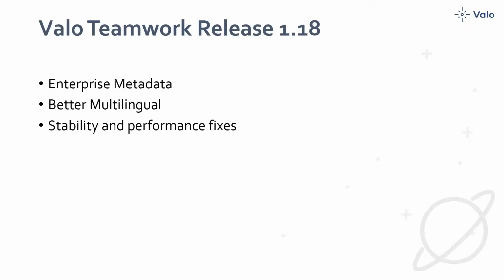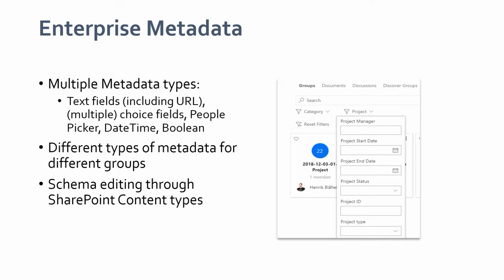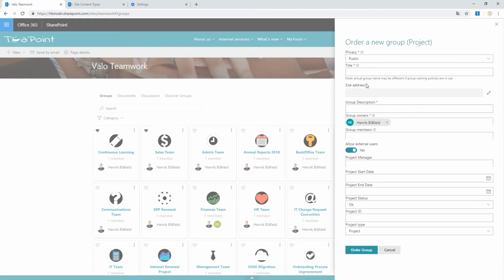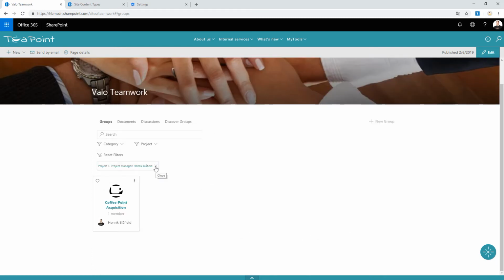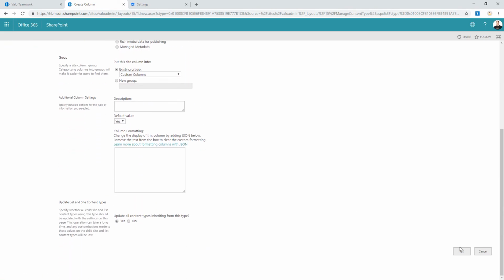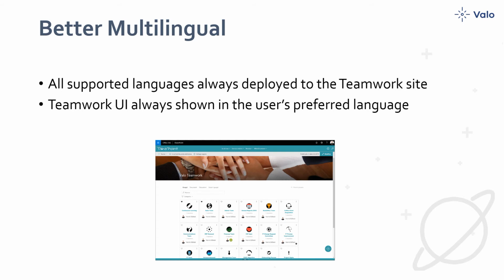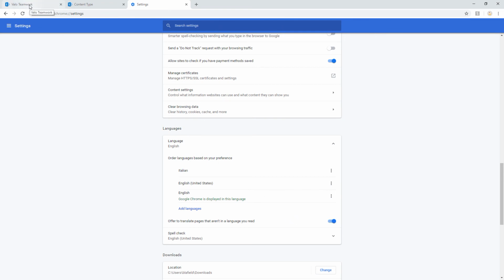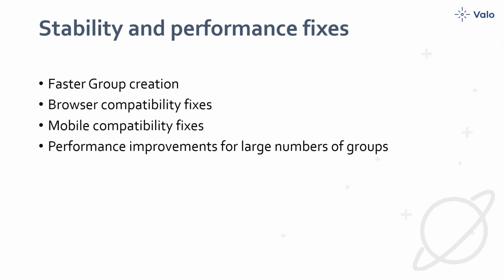Valo Teamwork Release 1.18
Valo Teamwork Release 1.18 brings you Enterprise Metadata which allows you to control your metadata for your Office 365 Groups.

Other enhancements are better multilingual functionality.

Interested to see a demo on Valo Teamwork or other Digital Workplace Solutions?